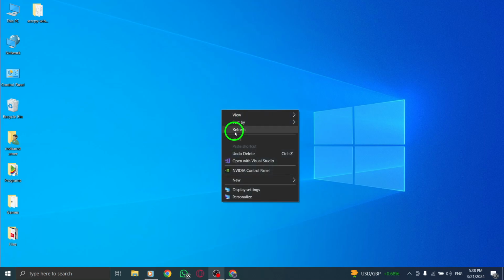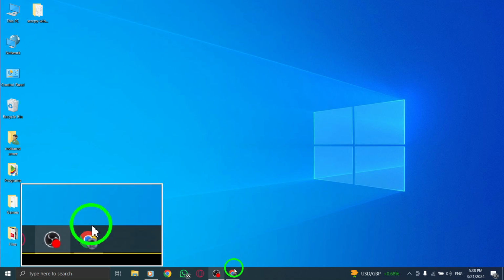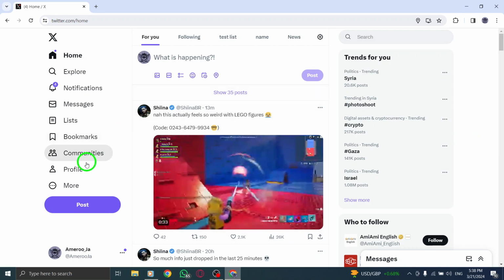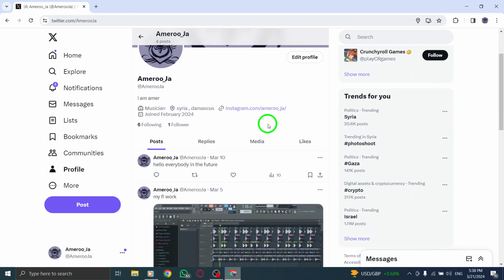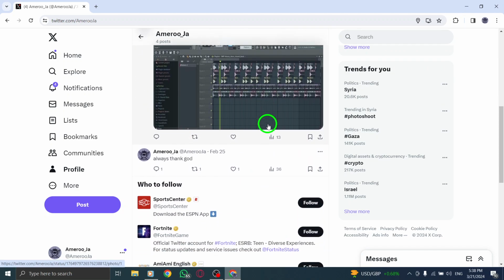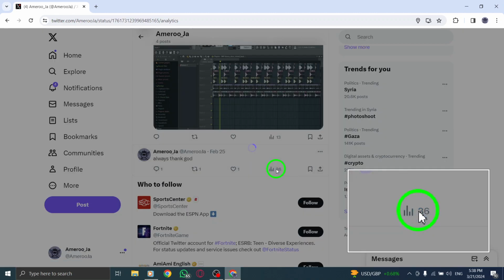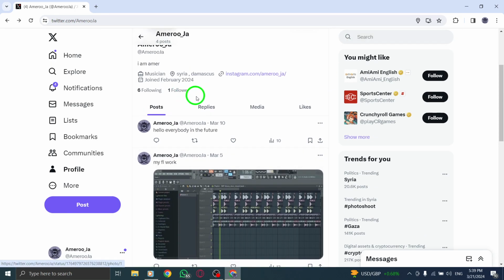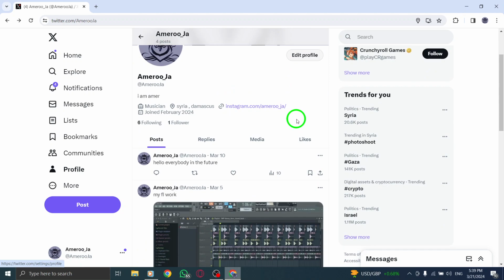How To Check Single Post Impressions On X (Twitter) On PC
Discover how to track the impressions of a single post on X (Twitter) on your PC with our detailed tutorial. Gain insights into the performance of your tweets by learning how to check single post impressions on X (Twitter) through your desktop.

Steps:

1. Open X.
2. Tap on your profile image in the top-left corner.
3. Click on Profile.
4. Select the post.
5. Tap on View Tweet activity.

By following these steps to check single post impressions on X (Twitter) on your PC, you can analyze the impact of your tweets and optimize your social media strategy for better engagement. Empower yourself with the knowledge to monitor post performance and make informed decisions on X (Twitter).